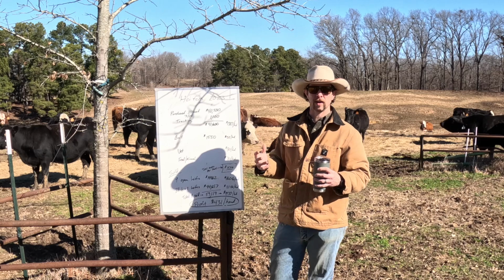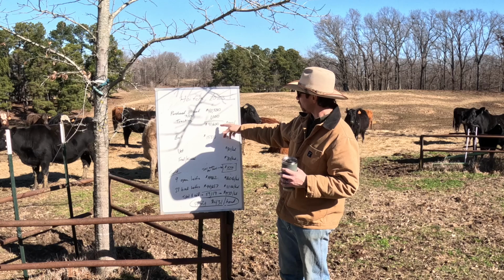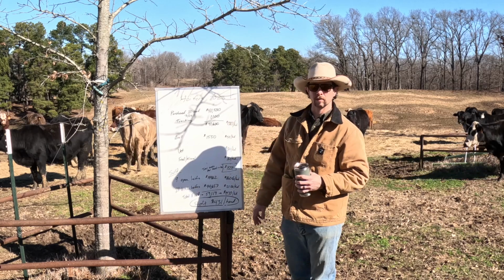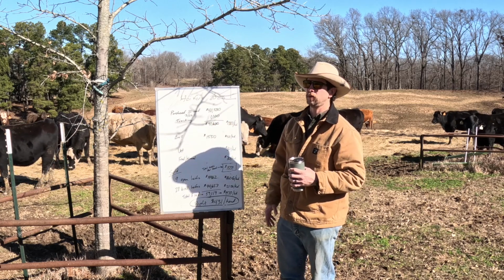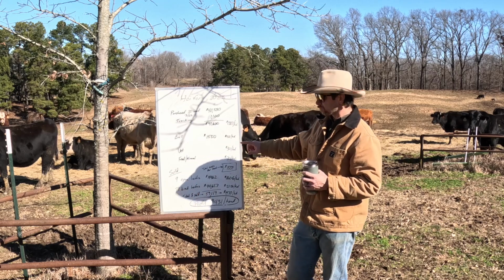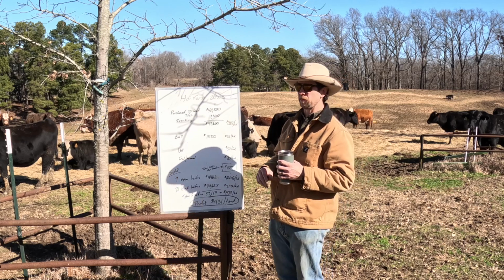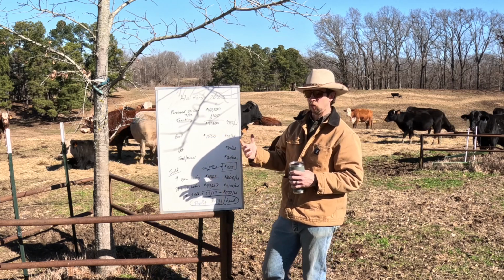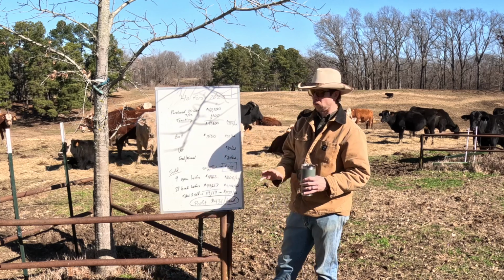Selling bred heifers: were we profitable?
We break down our 2023 heifer purchases and sales to see if we made any money on that group of animals.  Please reach out with any questions!